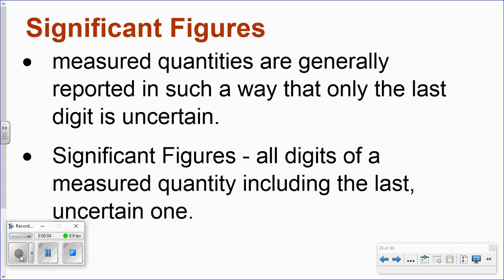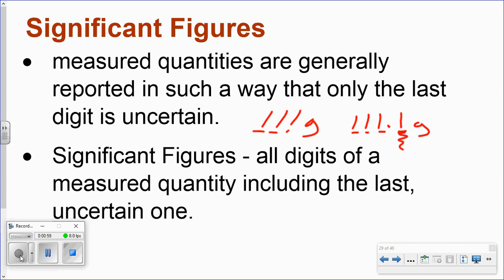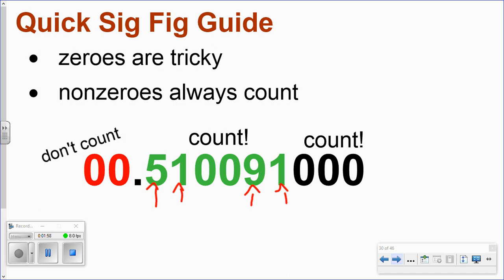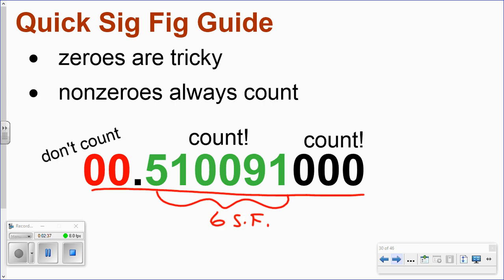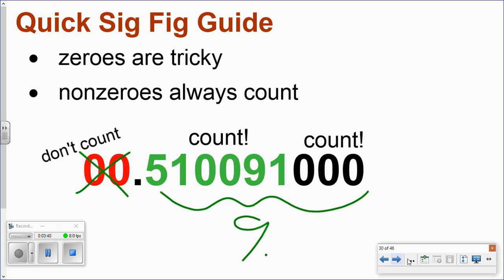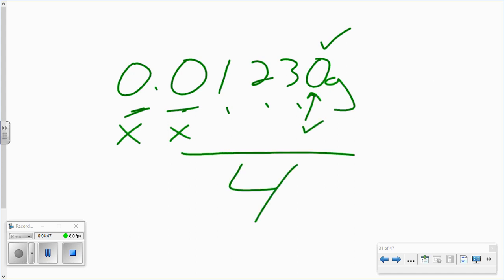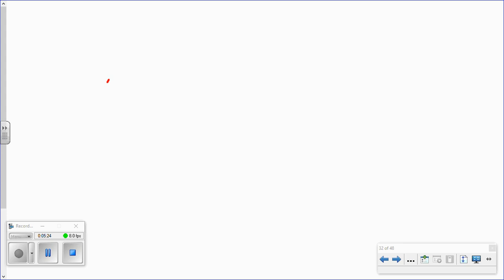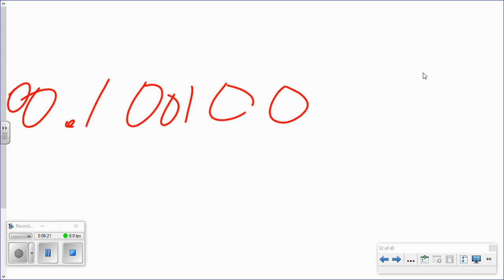Significant Figrures Video